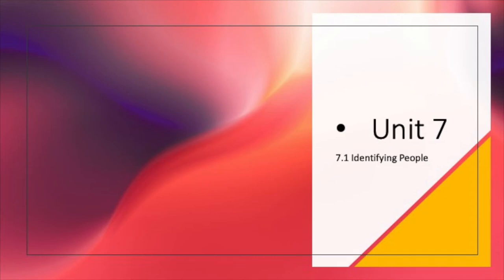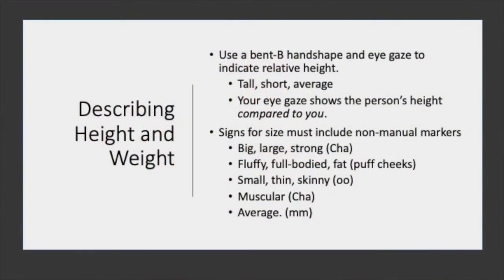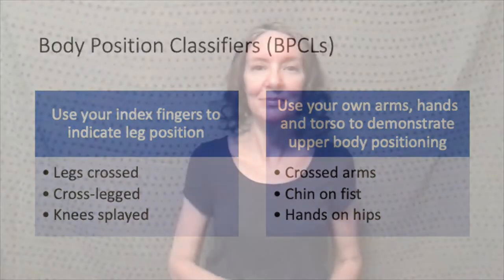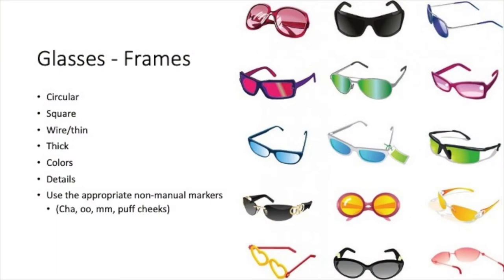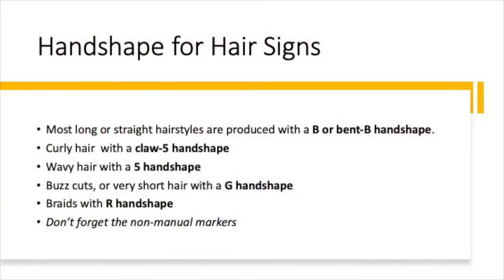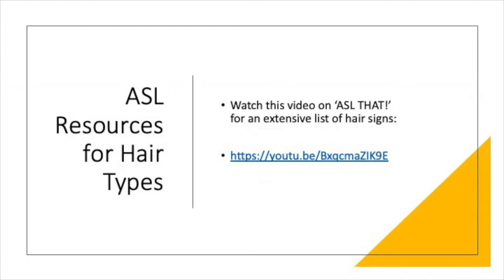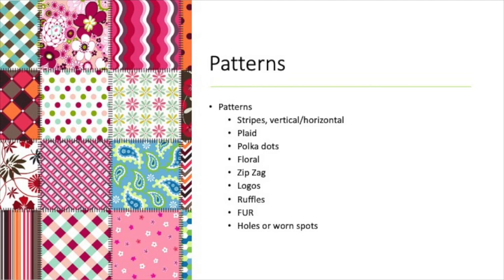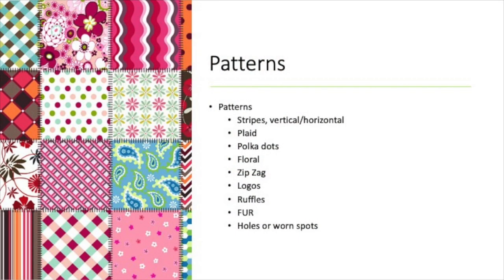Unit 7 - Lecture 1 "Identifying People"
This is a homework video for my ASL 3 class.